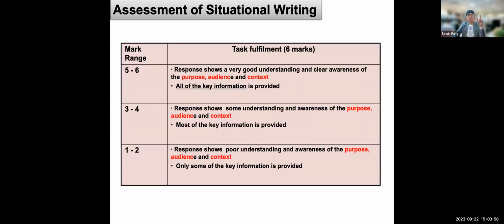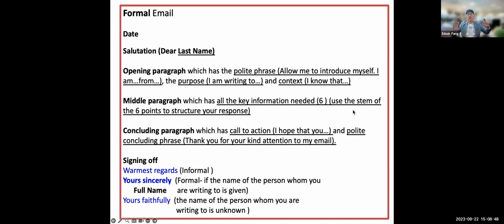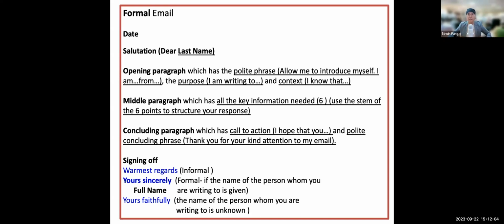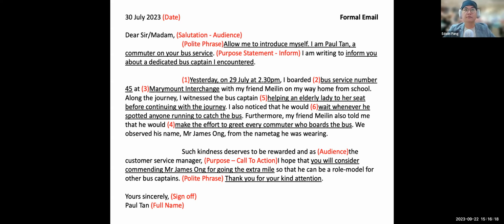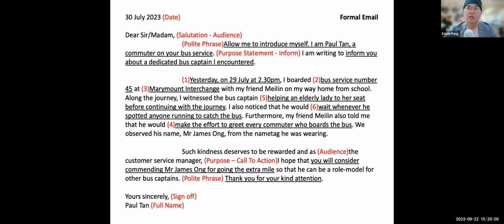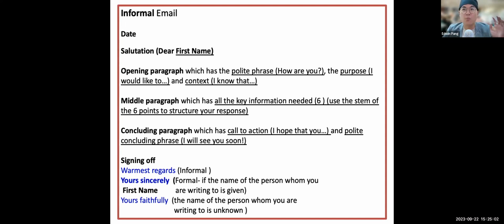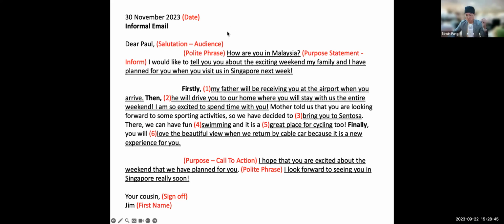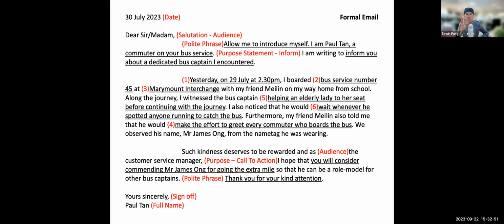Situational Writing - 5 Steps (Formal & Informal)